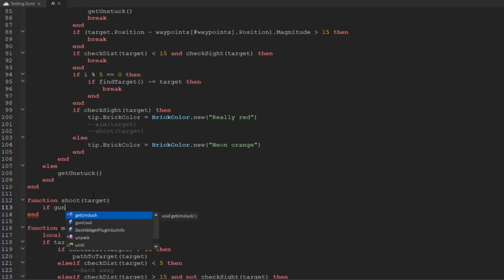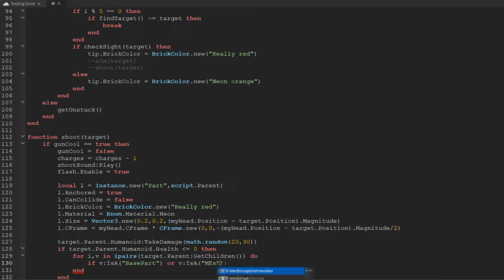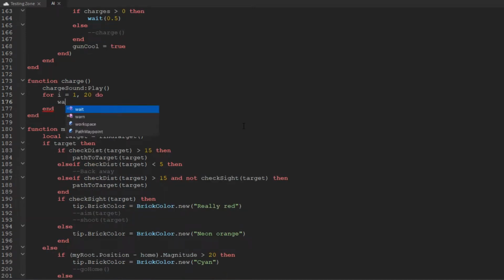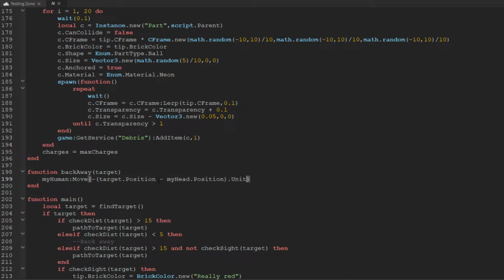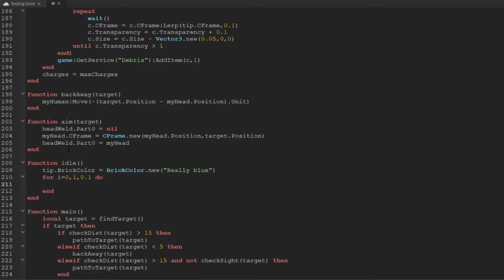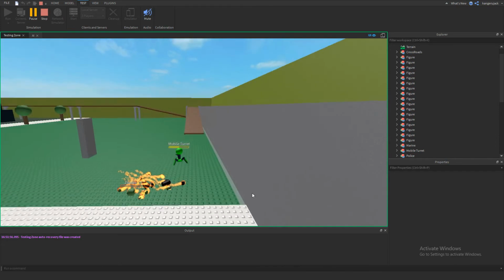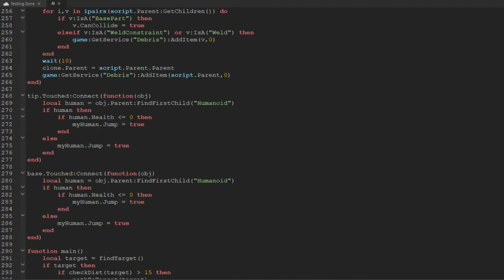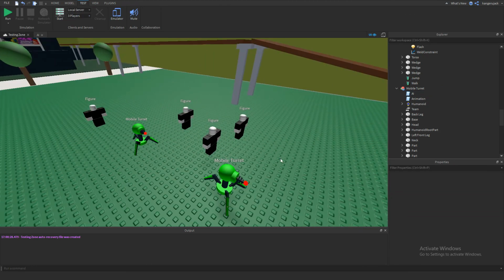Roblox - Mobile Turrets AI - Scripting Tutorial (Part 2 of 2)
Today we create spider like turrets that hunt down enemies that aren't on their designated team.

Note: Due to Roblox not allowing us to easily share animations you must export the animation yourself. Use the Roblox Studio animation plugin and select each model and export the animation.